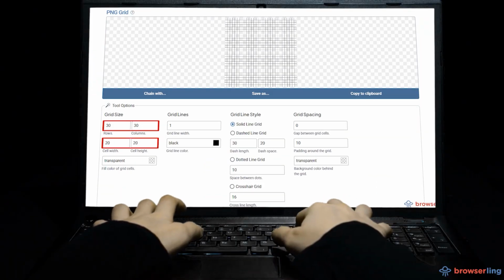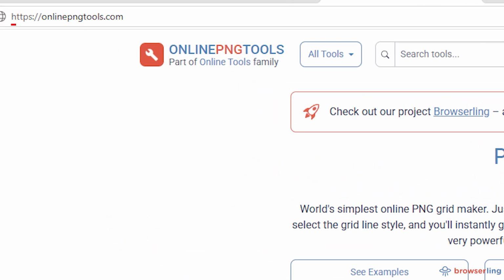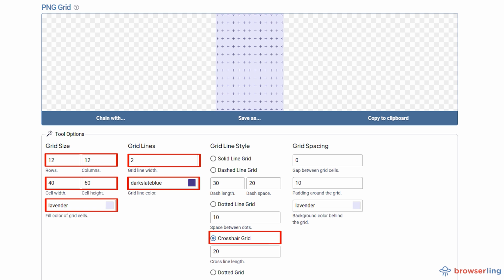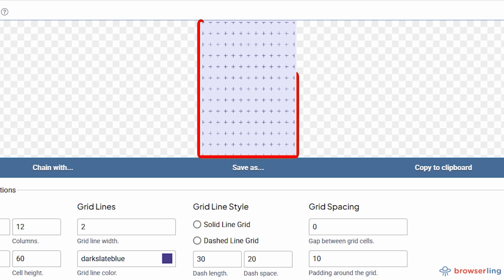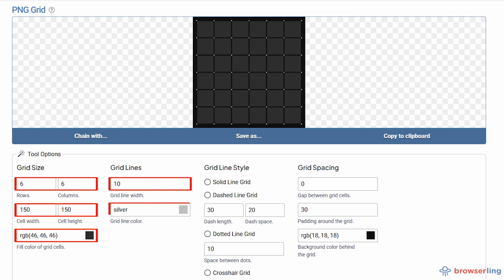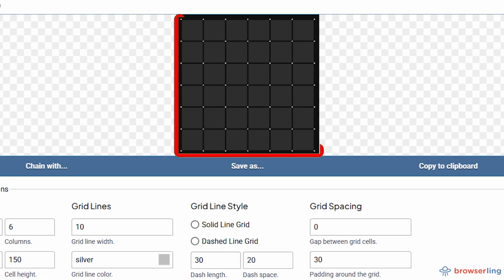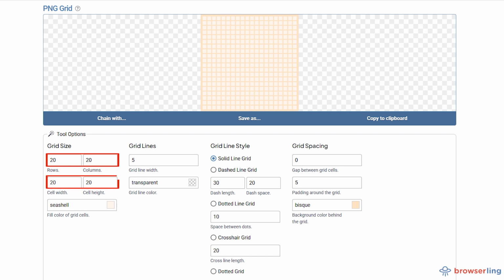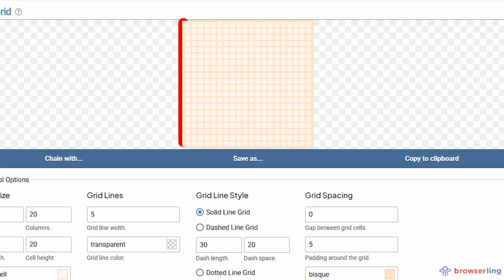Create Professional Image Grids & Photo Collages in Minutes | Online Tools Master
Want to combine multiple PNG images into a beautiful grid layout without using complex design software? In this video, you'll learn how to use our PNG Grid Maker to create professional image grids, photo collages, social media layouts, portfolios, product showcases, and more in just a few clicks.

Whether you're a content creator, designer, marketer, photographer, or business owner, this tool helps you organize and present multiple images in a clean and visually appealing format.

🔹 What You'll Learn:

* How to upload PNG images
* Choosing the perfect grid layout
* Arranging images automatically
* Creating photo collages
* Exporting high-quality grid images
* Best use cases for social media, portfolios, and marketing

✨ Benefits of PNG Grid Maker:
✔ Quick and easy image organization
✔ Professional-looking layouts
✔ High-quality PNG output
✔ No advanced design skills required
✔ Perfect for Instagram, Pinterest, websites, and presentations